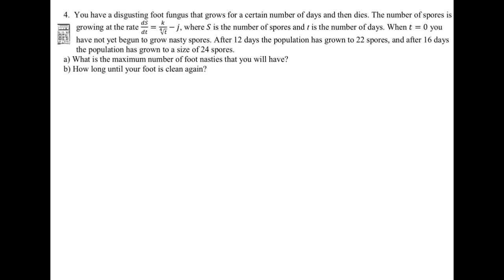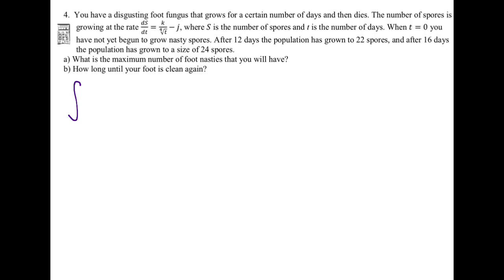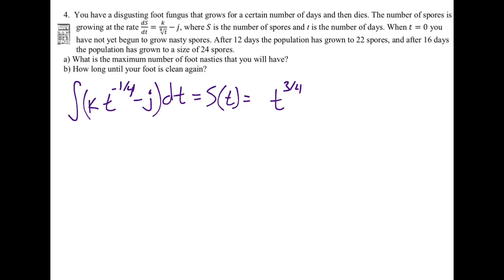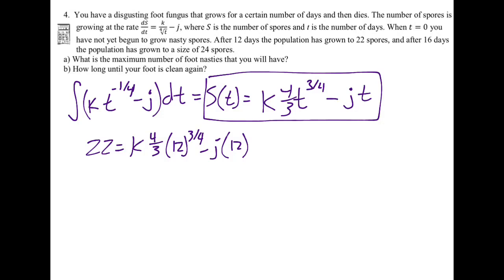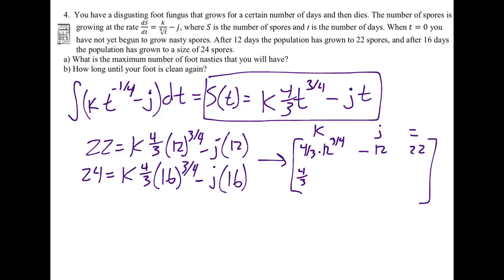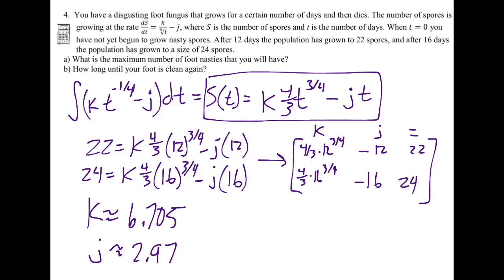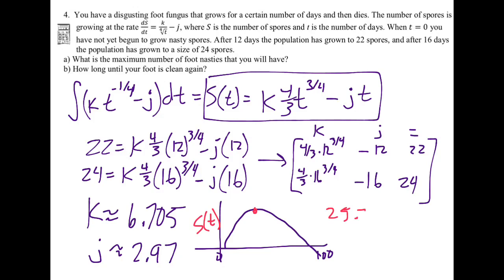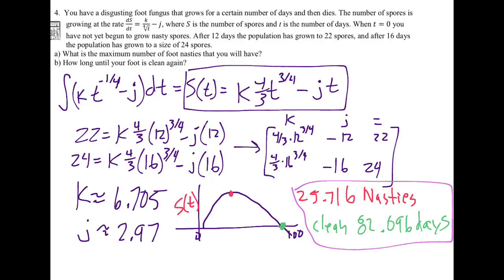HPC - U8 - Integration - Review - 4